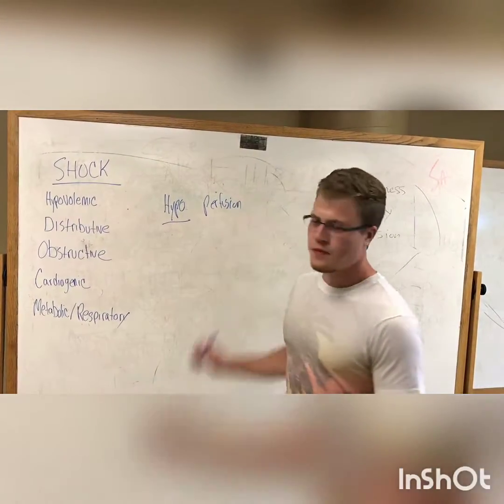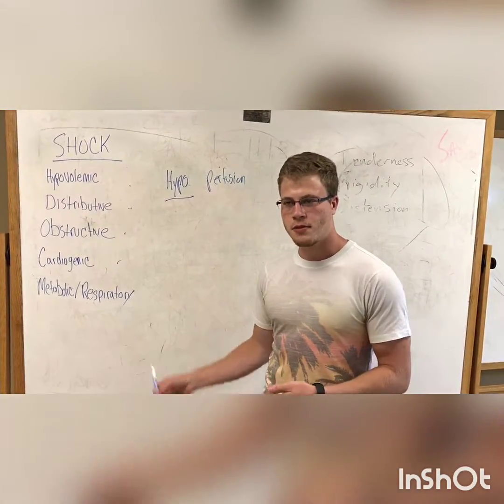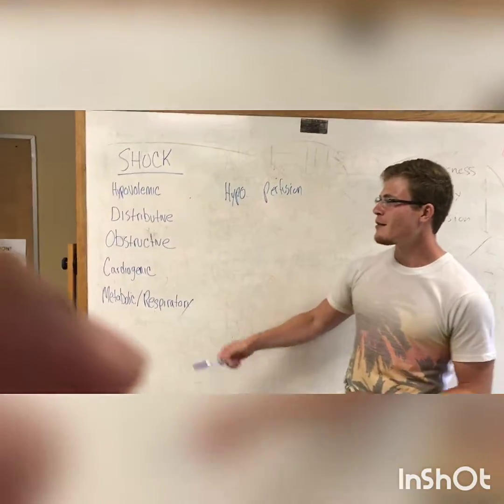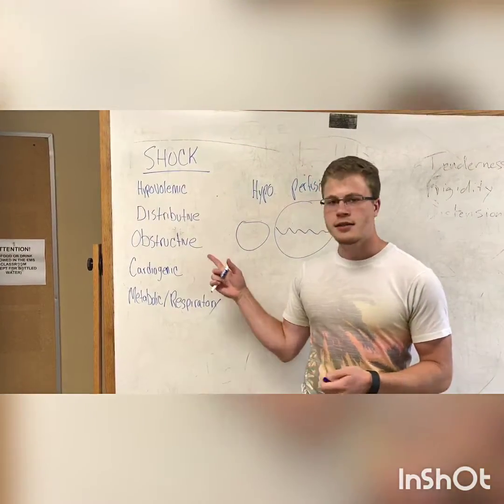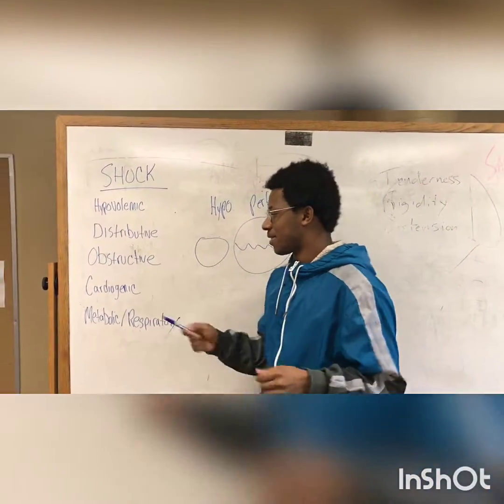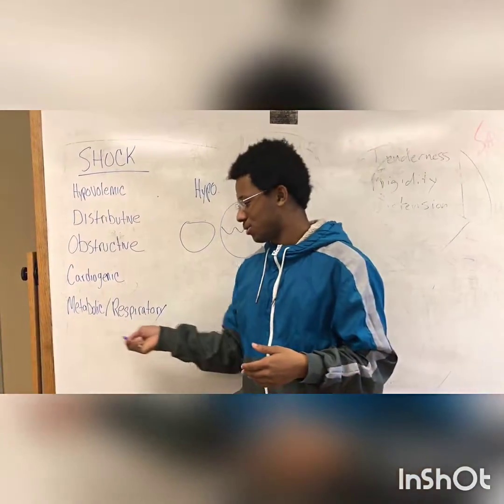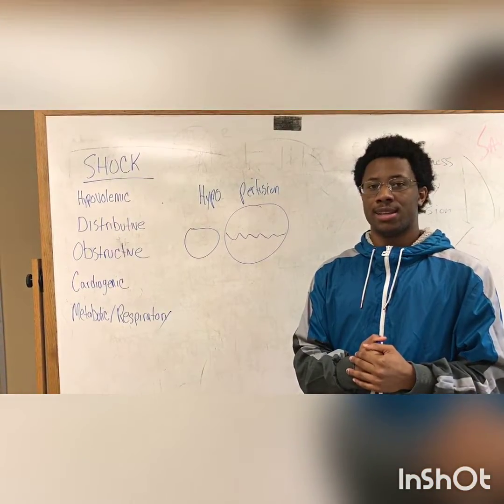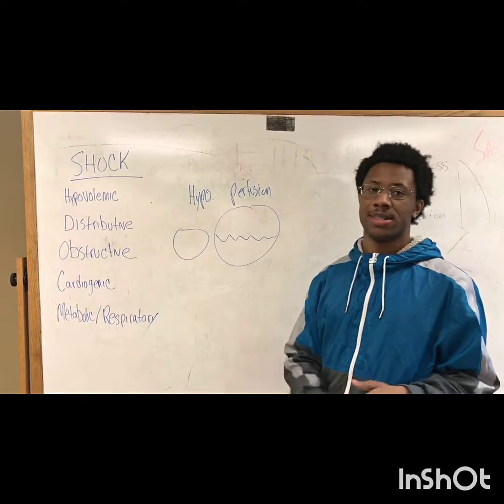EMT Shock Video (EC)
Brock and Johnhoy